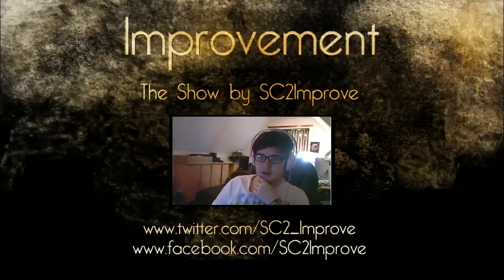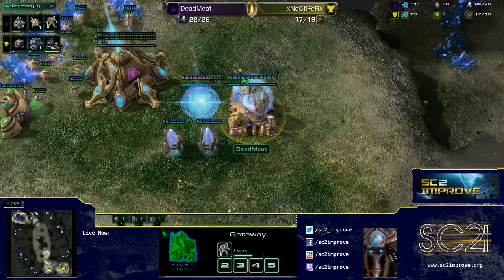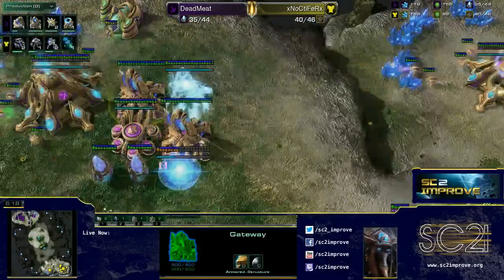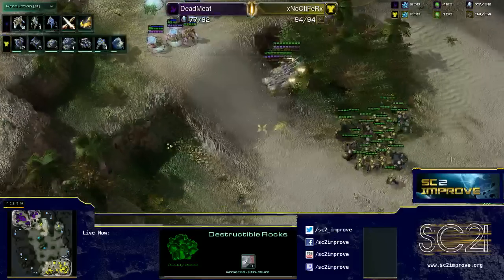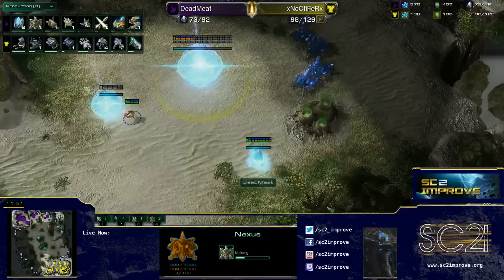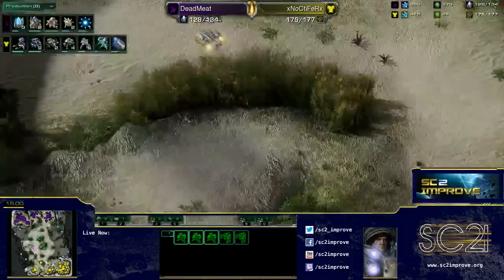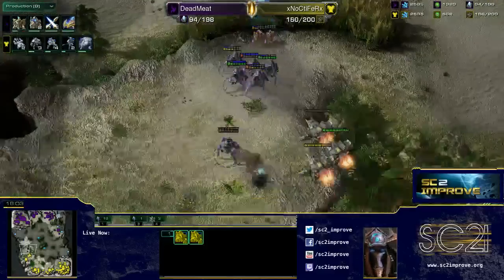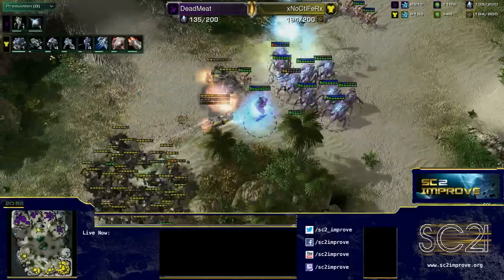Improvement Episode 2 - DeadMeat vs xNoCtiFeRx - PvT - Ohana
DeadMeat vs xNoCliFeRx - PvT - Ohana - Platinum League casted by Wardí for Improvement Episode 2.

Improvement is the show from SC2Improve which lets you get your replays casted and analysed to help you improve! For more information please visit our